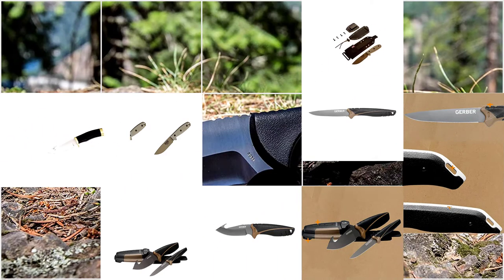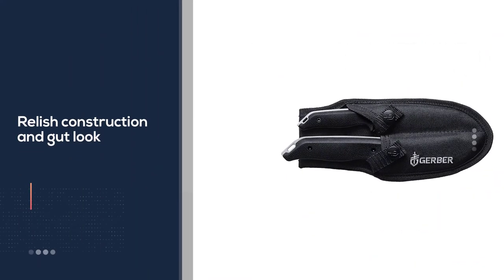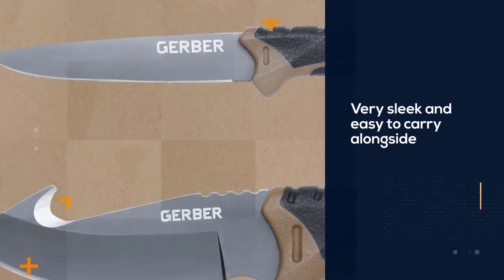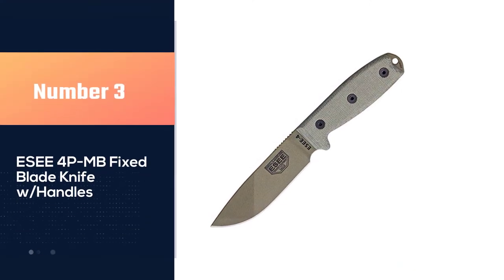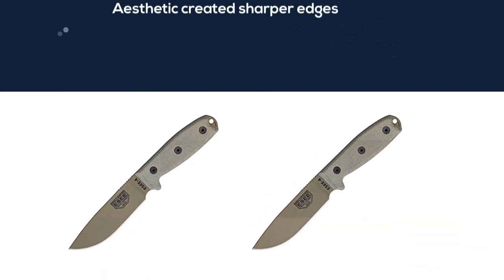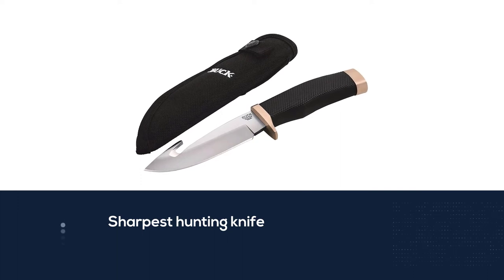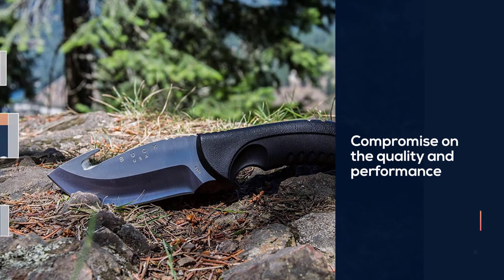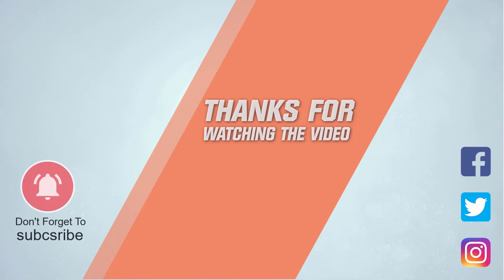Top 5 Best Deer Gutting Knives in 2024 [Review] - Fixed Blade Buck & Field Dressing Knives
Best deer gutting knives featured in this video:
NO. 1. Gerber Moment Field Dress Kit
NO. 2. Gerber GE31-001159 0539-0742 Myth Field Dress
NO. 3. ESEE 4P-MB Fixed Blade Knife w/Handles
NO. 4. Buck Knives 0691BKG Buck Zipper Fixed Blade Knife
NO. 5. Buck Knives 393 Omni Hunter 12pt Guthook Fixed Blade Knife

🕝Timestamps🕝
0:00 - Introduction
0:18 - Gerber Moment Field Dress Kit
1:06 - Gerber GE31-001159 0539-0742 Myth Field Dress
1:51 - ESEE 4P-MB Fixed Blade Knife w/Handles
2:37 - Buck Knives 0691BKG Buck Zipper Fixed Blade Knife
3:23 - Buck Knives 393 Omni Hunter 12pt Guthook Fixed Blade Knife

What Is a Deer Gutting Knife?
Its purpose is to split the skin of a game animal in gutting operations of field dressing by hooking over the skin, and being pulled along to sever it. The small hook opens the abdomen of the animal without slicing into the muscle, possibly affecting the quality of the meat.

What is the Best Deer Gutting Knife to buy?
If you are looking for the top deer gutting knife, then you are in the right place. The Tool Centric team tries to collect as much information as possible, read lots of user-based reviews, and rank them based on quality, value for the price, the reputation of the manufacturers, etc. Please let us know if you have something in your mind in the comment section.